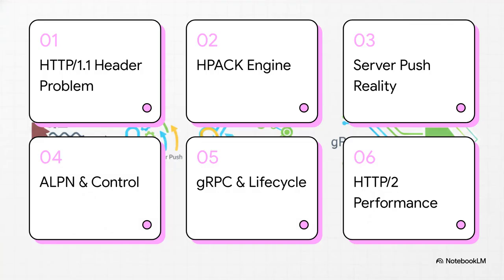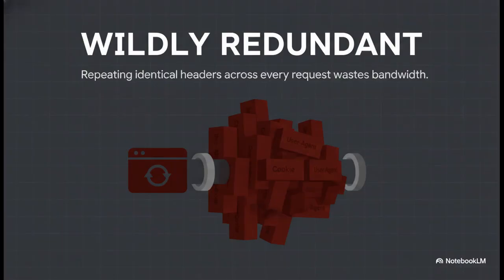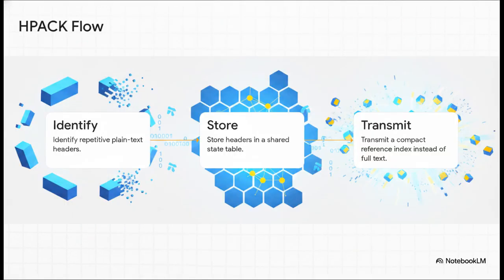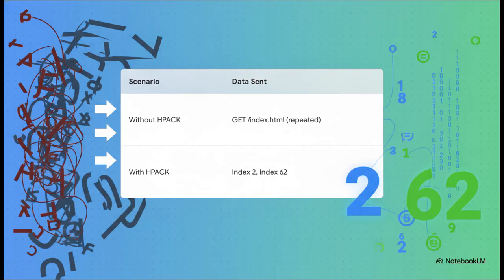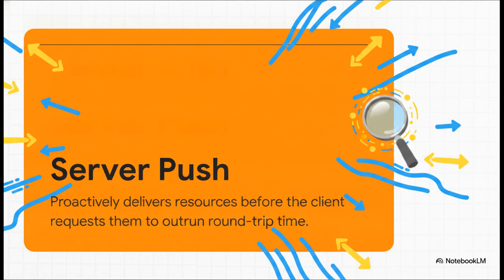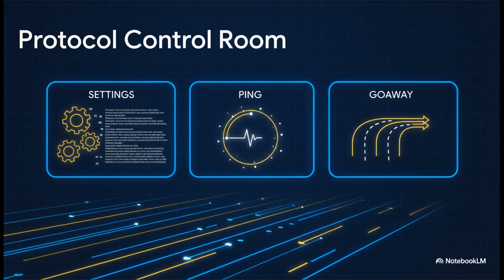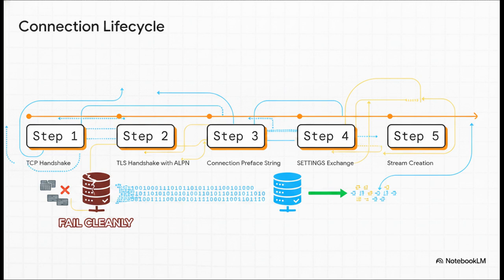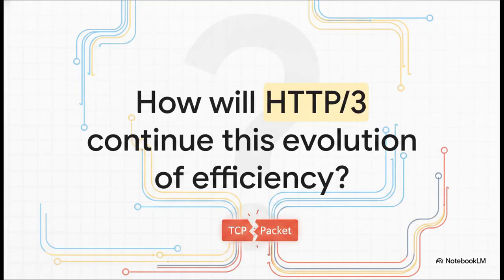Real speed: HTTP/2 HPACK cuts redundant web header bloat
HTTP/2 solves HTTP/1.1 latency by replacing text-based sequential requests with a multiplexed binary framing layer, allowing concurrent data over one connection.

If you want to understand modern web architecture, you have to understand the physical limitations of TCP and how HTTP/2 engineered around them. This deep-dive breaks down the foundational shift from the early web to high-speed, microservice-driven networks.

You will learn exactly why HTTP/1.1 created severe application-layer head-of-line (HoL) blocking, and how HTTP/2 solves this by introducing a 9-byte binary framing layer. Instead of opening multiple resource-heavy TCP connections to load a webpage, HTTP/2 interleaves independent streams over a single connection (multiplexing).

We also explore the mechanics of HPACK, a stateful compression algorithm that eliminates redundant header bloat (like `User-Agent` strings) by replacing text with integer indices via Static and Dynamic tables. Finally, we break down why Server Push failed, how ALPN negotiates connections seamlessly during the TLS handshake, and why gRPC relies entirely on HTTP/2 multiplexing to function.